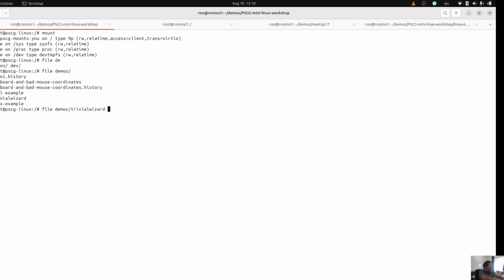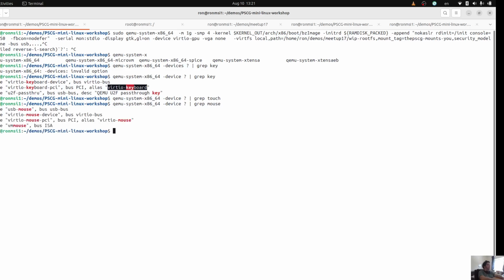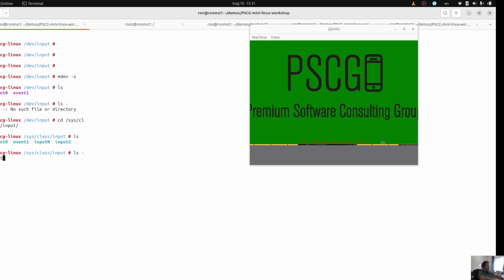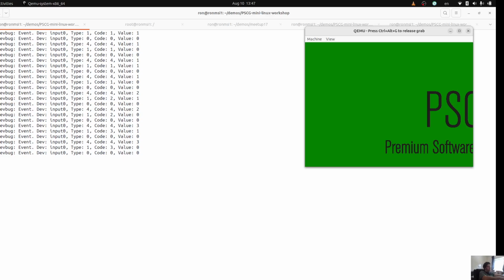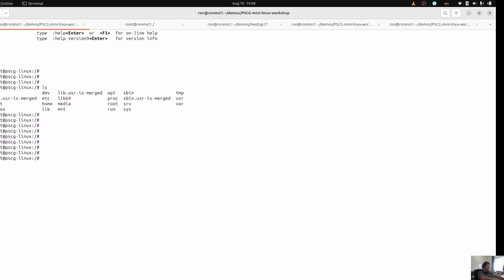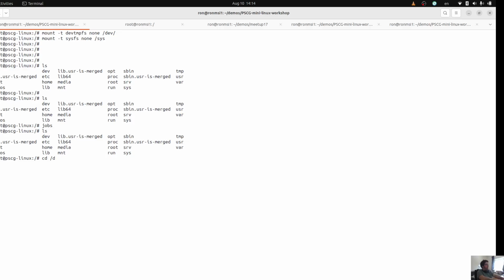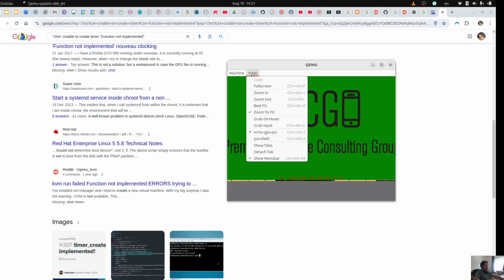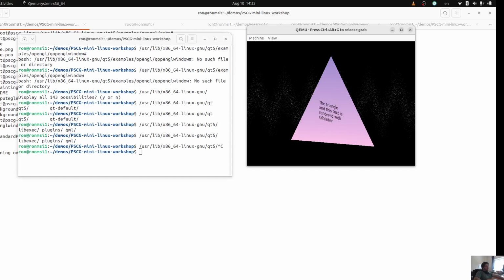Meetup 17: From a minimal kernel config to running a Qt app with input and an i915 GPU virtio device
The video shows how to make everything work, when starting from a minimal Kernel config.
The previous video switched to a more capable kernel when we saw things were missing, and showed what can be achieved. Now we will achieve it, effectively adding piece by piece, and showing how to debug it (common sense, strace, and understanding where things are in the kernel).
We will work on the trivialwizard Qt example.
00:00 :2:25 recap of our initramfs and the rootfs we mount with 9p
2:25-3:10 about our kernel, and the respective commit in PSCG-mini-linux-workshop, before we start
3:10-4:00: Reasoning there is no /dev/input/ on our system
4:00-4:50 First take at a Qt example (still a recap, this is the first attempt from the previous video
4:50-5:20 first take: the libinput_unref assertion. We start looking at it.
5:20-6:22 Showing what input events there are in the running kernel and reasoning that we don't have a mouse/pointer/touch device
6:22 -7:00 Showing the sysfs entry and proving the keyboard is recognized. Showing the QEMU command, and reminding we can also add USB bus and add usb-kbd usb-mouse - but we don't have to!
07:00-07:50 Showing the different QEMU input devices ( -device ? ),
08:00-08:40 Showing how we could add a usb device

8:41-11:00 Kernel Configuration: Adding  INPUT_MOUSE and some default (e.g. PS2) mice, to the already enabled ATKBD keyboard
11:00-11:50 Running QEMU again and verifying the mouse device is recognized in /sys/class/input/... Remember, no EVDEV yet, so there is no /dev/input !
11:53-12:40 Kernel configuration: Adding INPUT_EVDEV
12:42-13:20 Running the image and verifying /dev/input has events.  event0 keyboard is available, and event2 (can be other numbers!) is available after a hotplug event (e.g. mdev -s)
13:20-14:05 Debugging keyboard events by cat/hexdump /dev/input/event0
14:05-16:16 Hotplugging the mouse with udev (mdev -s), showing it is there, and seeing how to debug its events by cat/hexdump /dev/iinput/event1.. Also explaining the relationship between input drivers and events (a shallow explanation. The kernel code is actually easy on this one)
16:16-17:20 Retrying the QT example, now that we have input devices that we know work.
17:20-20:00 Rerunning after mounting devtmpfs and asuring there are device nodes available, and seeing if providing our events work. Starting debugging, using Qt level debugging methods first. Understanding that there are missing kernel features.
20:00-21:05 Configuring the kernel - starting to figure out what can be missing. But first - adding and showing INPUT_EVBUG  for fun(a debugging facility)
21:25-22:39 Showing evbug in action, and proving that input works, also with output that makes more sense
22:39-22:52 We can see that other things, like chvt and vi give errors in the debian rootfs. So let's see what can be the reason for that.
22:52-23:22 installing strace and using it to understand that the timer_create function for creating POSIX timers is not implemented in the kernel
23:22-27:05 Kernel configuration  - figuring out the configuration from the function is not easy if you don't know it, so I show how to trivially find it in the code, as obviously in is under the kernel's /source kernel folder. Building the kernel
27:16-28:35 verifying chvt and vi work flawlessly now within the debian rootfs
28:35-29:05 Checking if this solves the Qt problems. It does not.
29:05-31:00- Using common sense to understand that Qt must be polling evdev - and adding CONFIG_EPOLL. Explaining a bit the train of thought and recapping where we started with.
31:00-33:00 Booting and running again - the libinput problem is gone, but then Qt crashes on a double free error (excellent topic for a security class...)
33:00-34:10 Using strace to understand what cause the latest error. Found it was timerfd_create()
34:10-34:59 Kernel config - adding TIMERFD and building the kernel
34:59-36:40 Booting and testing the executable again for the win. Hooray! Only that we still didn't add input events
36:40-37:44 Running trivailwizard with the right input events. Works, but should cut most if editing the video (due to screen resolution)
37:45 -39:30 Rerunning trivailwizard with the right input events and showing that mouse and keyboard work. Great!

39:40-41:05 Going forward on this minimal kernel to run GPU workload and giving (yet) intro to the problems in it  (the chipset is i915)
41:05-42:38 installing kmscube and analyzing why it doesn't work with the current kernel config.
42:50-44:27 Stracing kmscube and getting into another type of problems. We can see that OpenGL examples that use the redner node don't work, where as the olympic example that just uses frambuffer an modsets the DRM card node does work.
44:27-45:42  Adding the Intel graphics DRM driver
45:42-46:42 Running the system once again . kmscube works after adding the hosts DRM drivers. Success!
48:12-50:02 Running A couple of Qt OpenGL examples
50:12-51:08 Kernel sizes and ending notes.